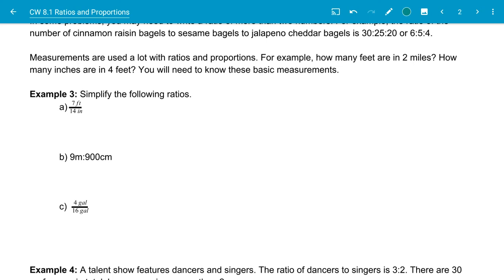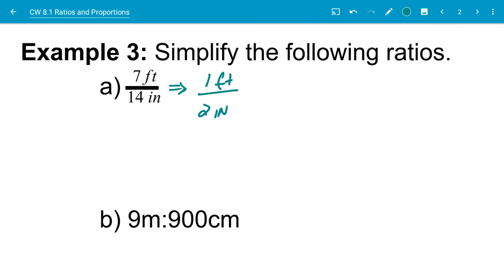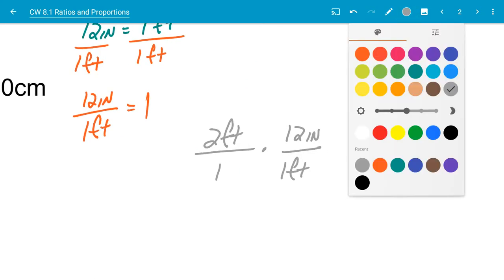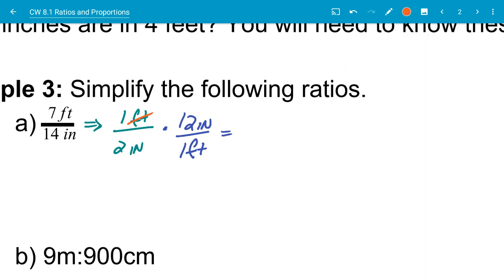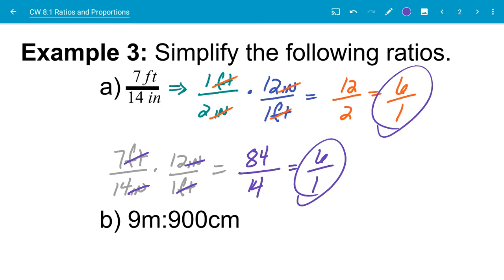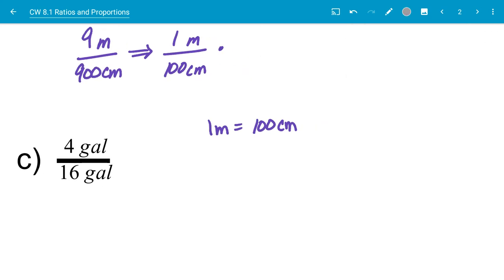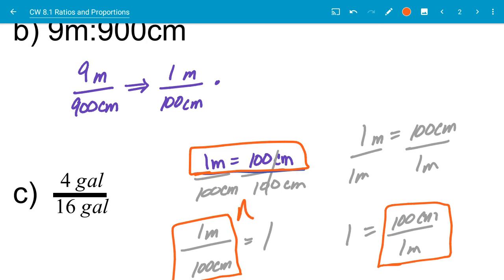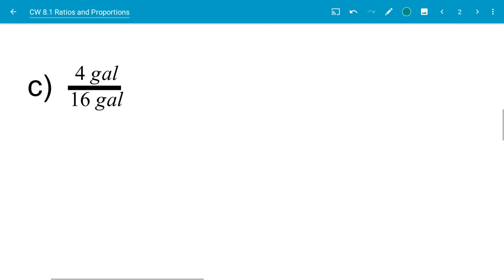GM CW 08.1 Example 3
Simplifying Rations